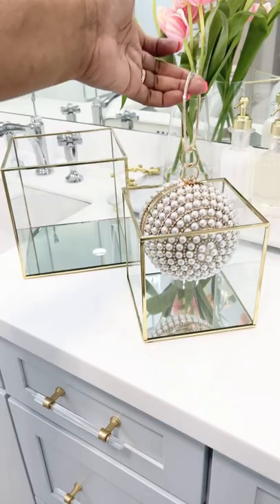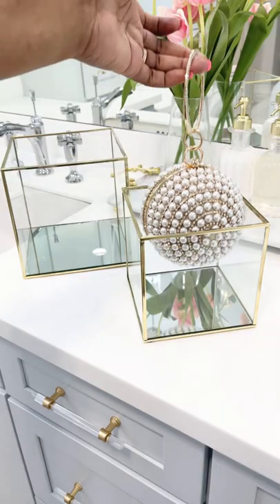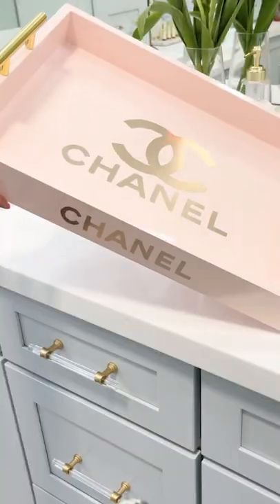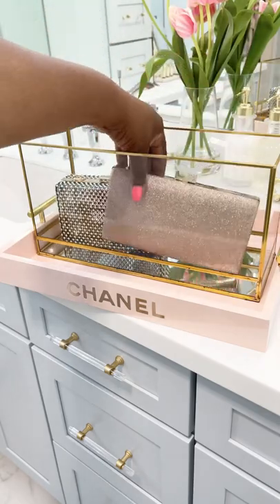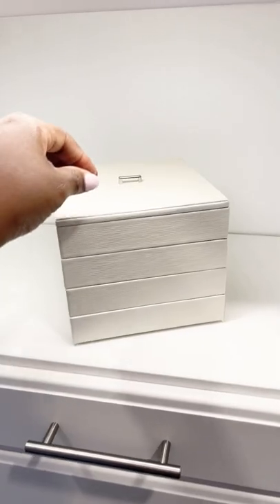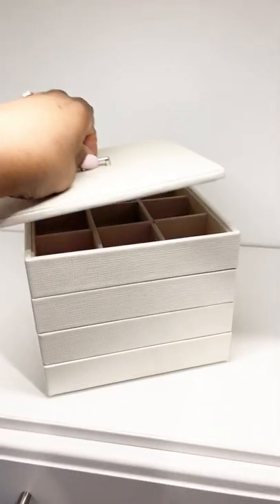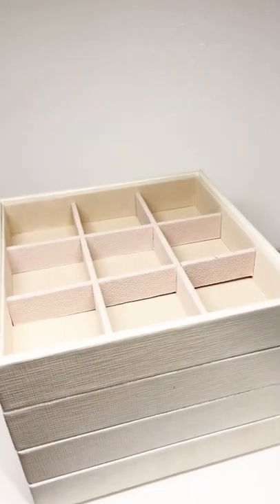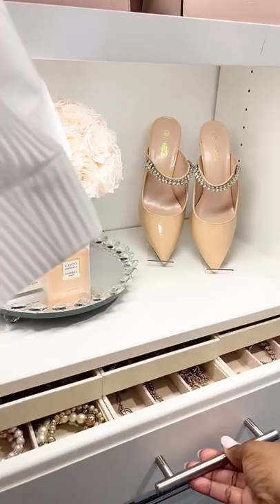Amazon Closet Must Haves!